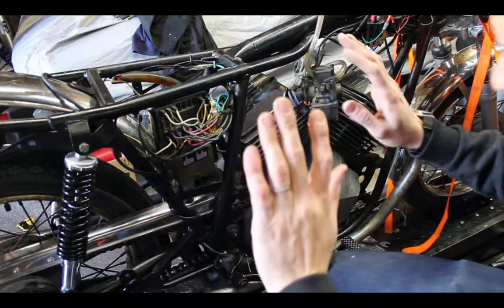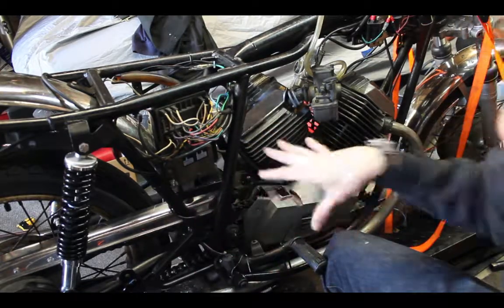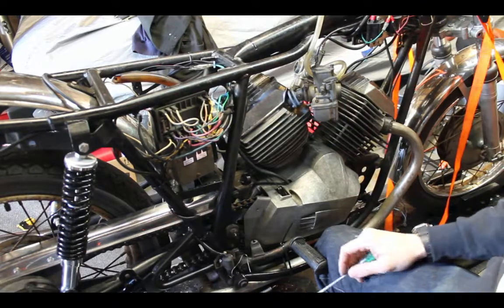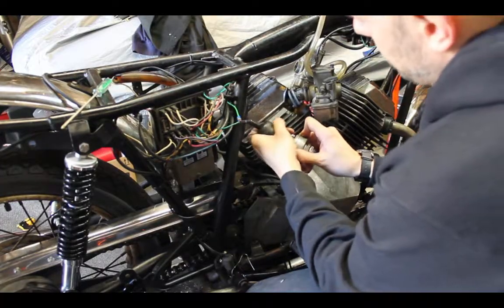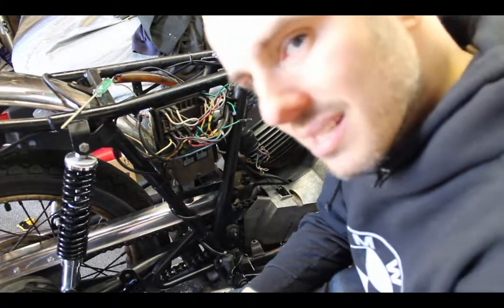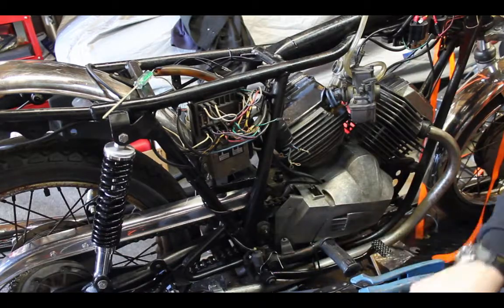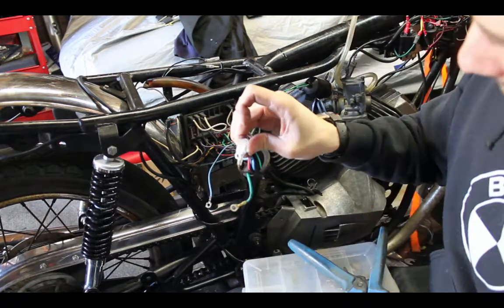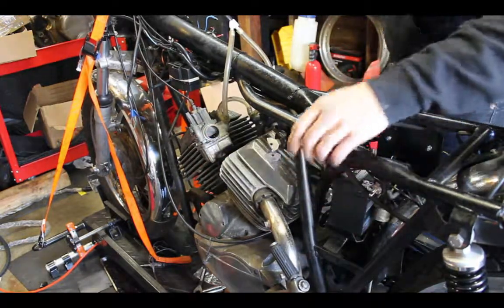Moto Morini 350: Snitches get (Ignition) Switches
On the 3 1/2, two explosive systems live in tenuous harmony just 5mm away from each other.  I had to REwire a key and toggle switch on the Moto Morini 350.  Plus an overview of how a key switch operates on a typical ignition system.